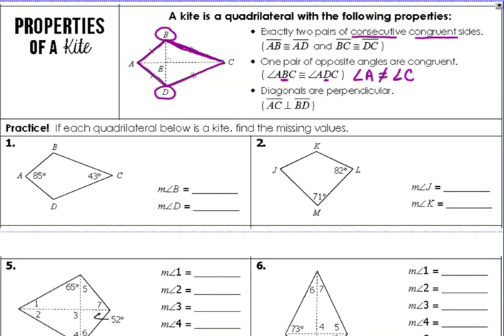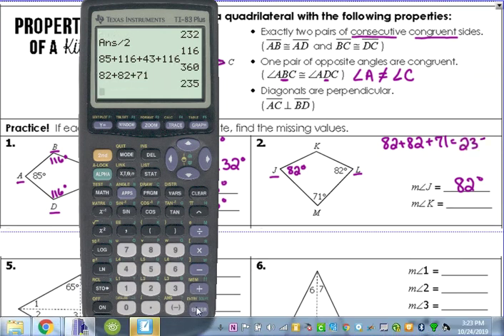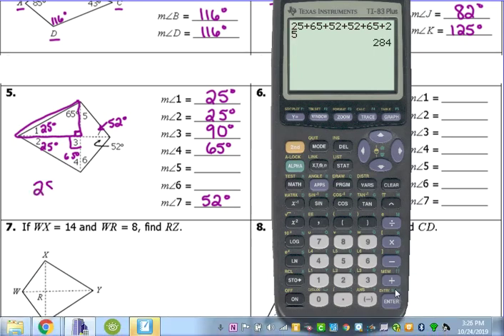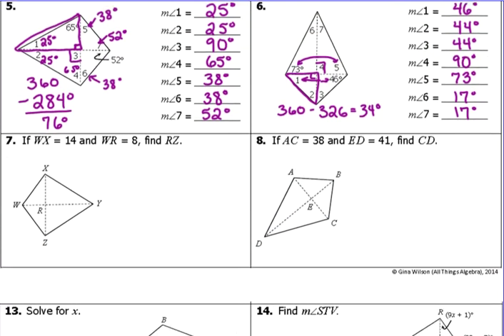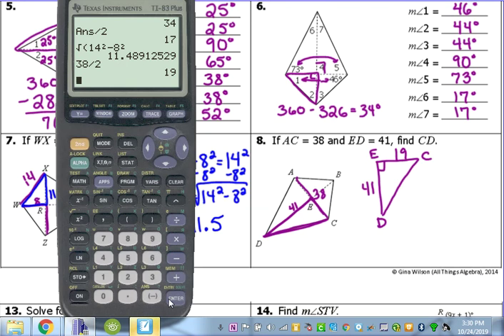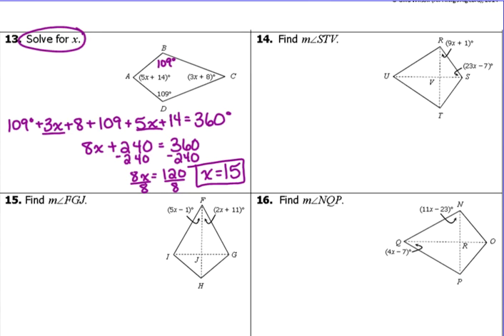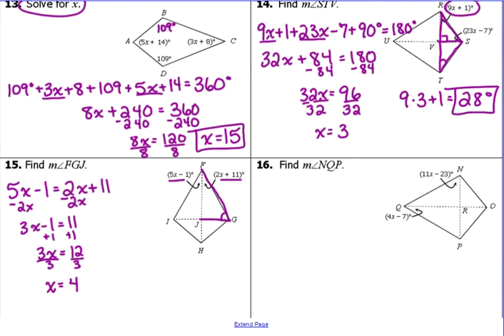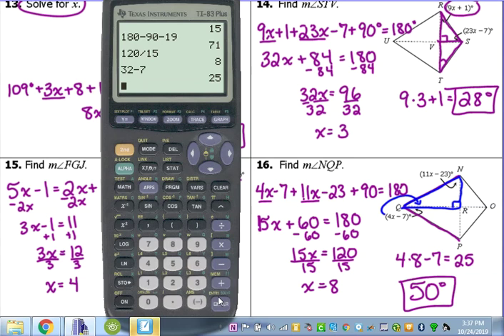Kites ~ Math 3